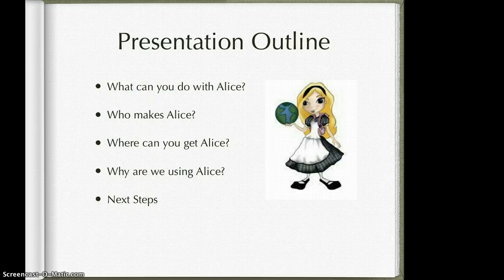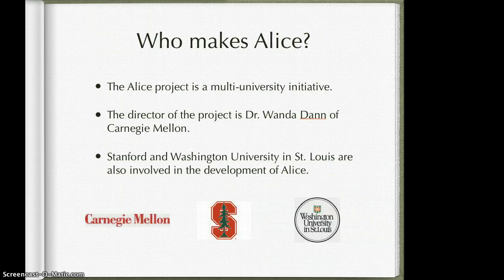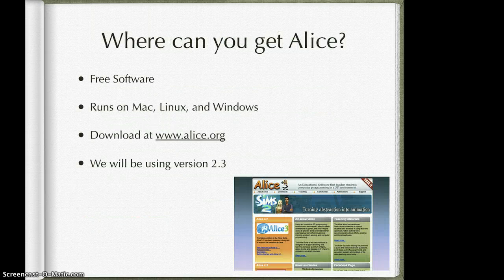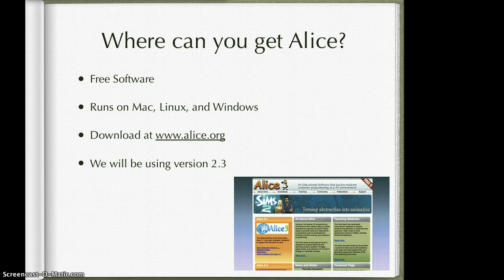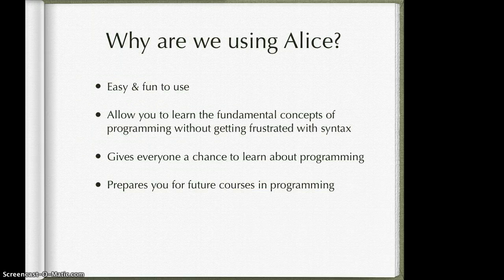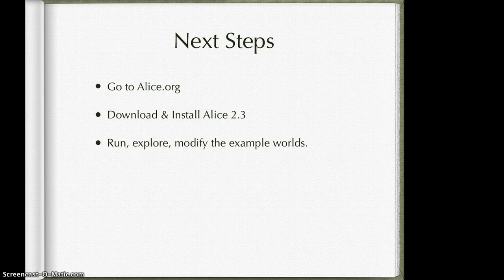Presentation 1 : What is Alice? Screencast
EDT 500 Screencast of presentation 1.